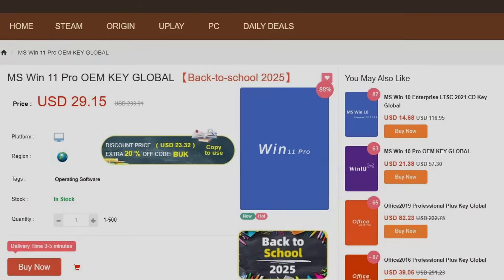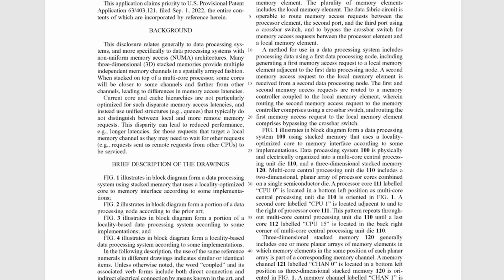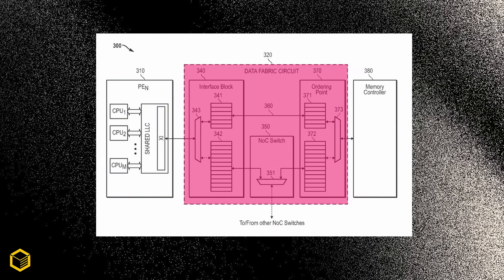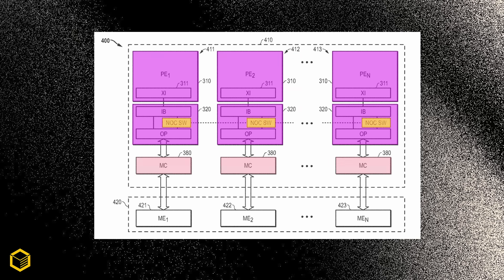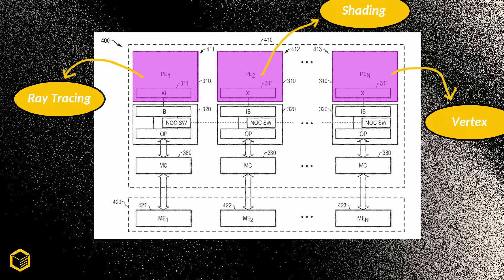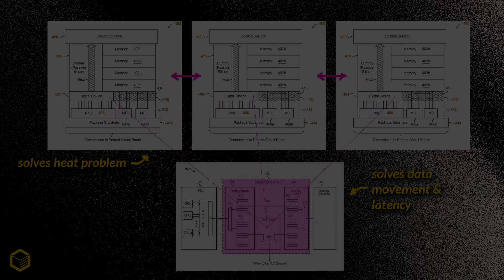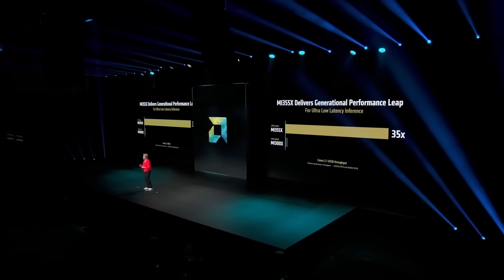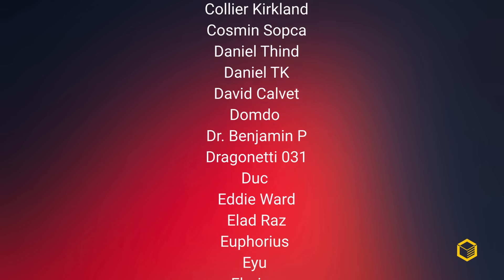Is a GAMING chiplets GPU still on the .. CARDS .. for AMD?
Footage from various sources including official youtube channels from AMD, Intel, NVidia, TSMC, Apple, Dell, etc, as well as OTHER CREATORS might be used for educational purposes, in a transformative manner.